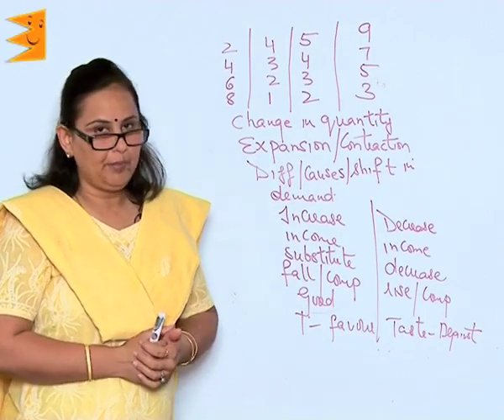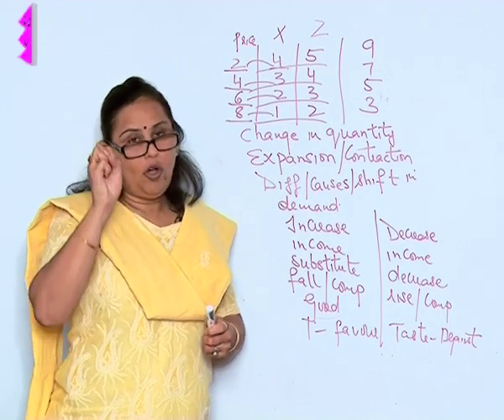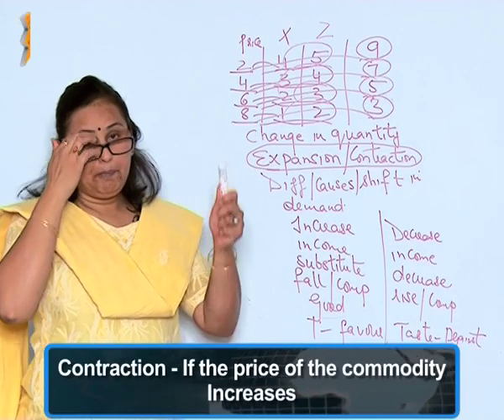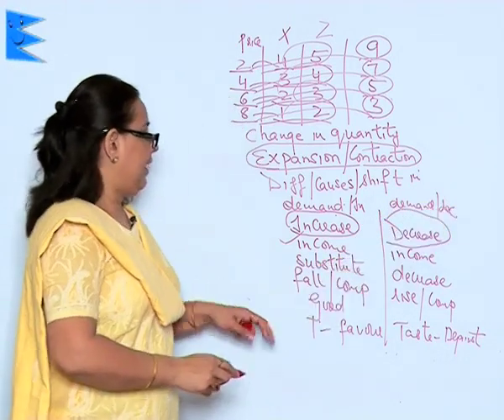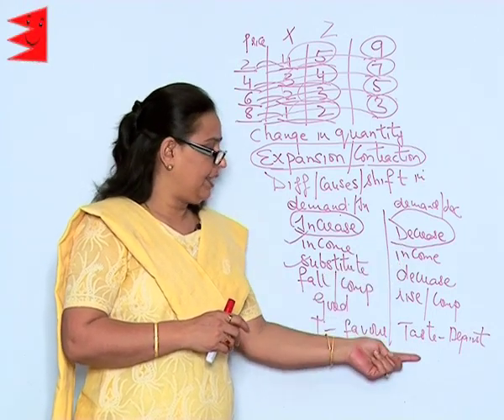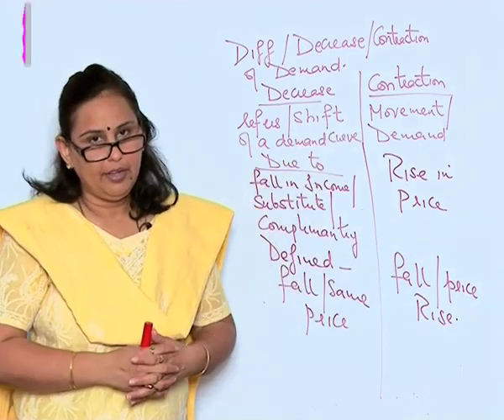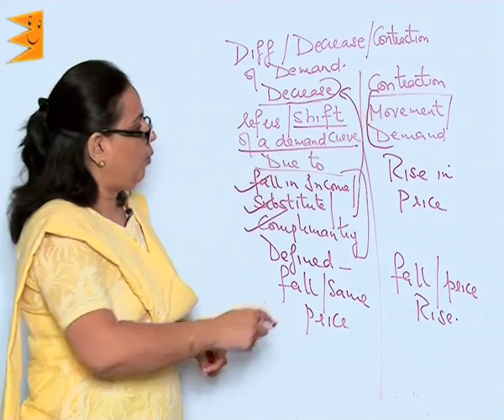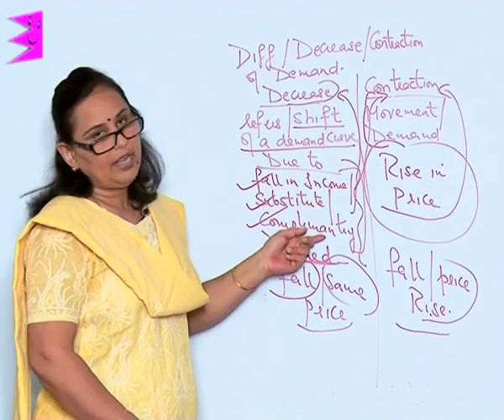CBSE Class 12 Economics Theory of Cousumer Behaviour-II Example of Demand Schedule |Extraminds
Chapter: Theory of Cousumer Behaviour-II
Topic: Example of Demand Schedule
Extraminds